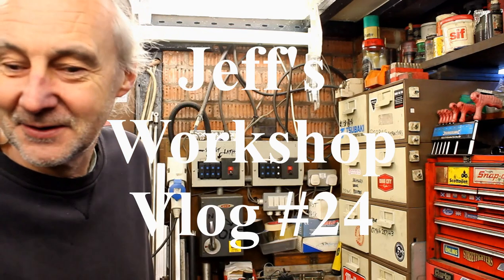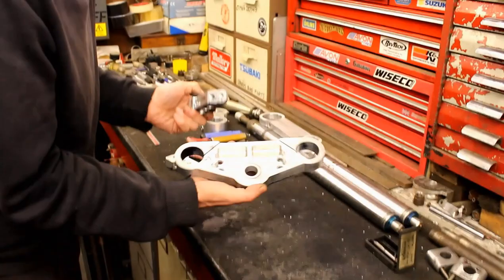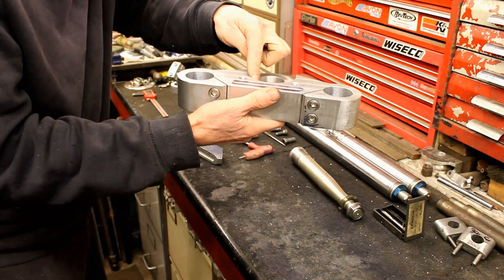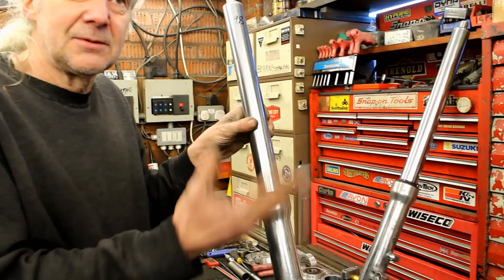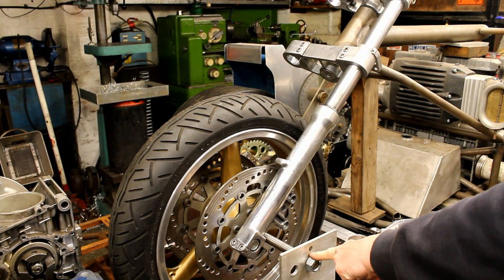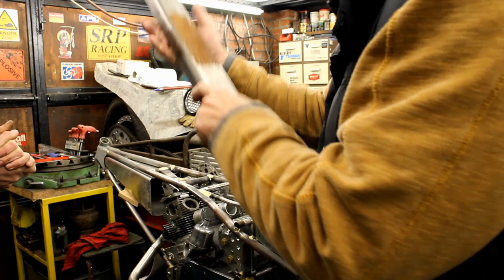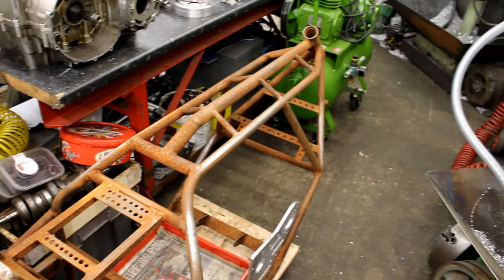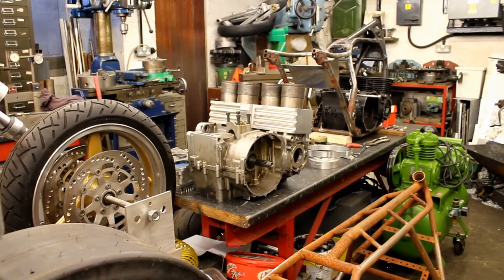Jeff's Workshop Vlog #24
Jeff makes  start on making a new front end for the drag bike.. one off billet yokes, billet wheel and a pair of Kawasaki forks. The stanchions were too short, so Jeff lengthened them. We also take a look at the other projects in the workshop.